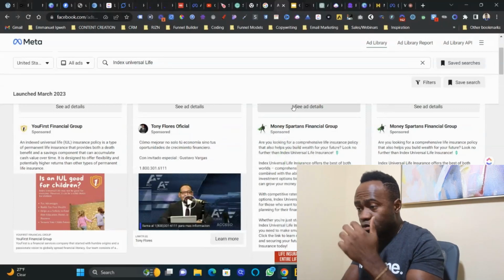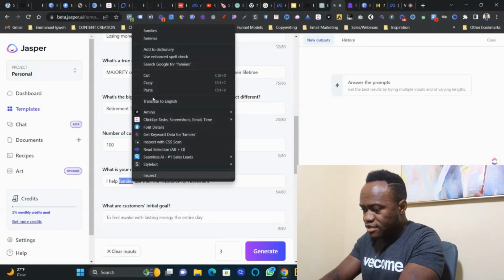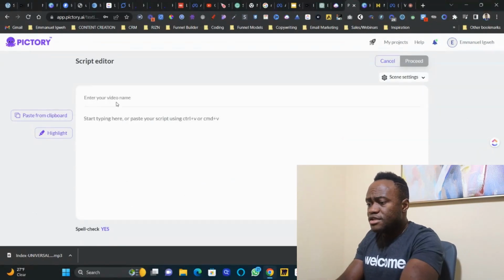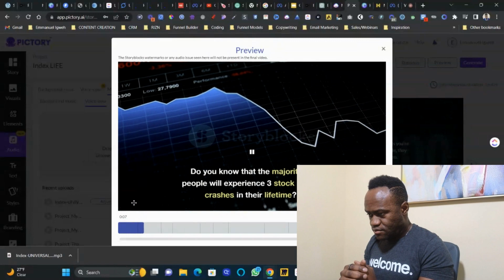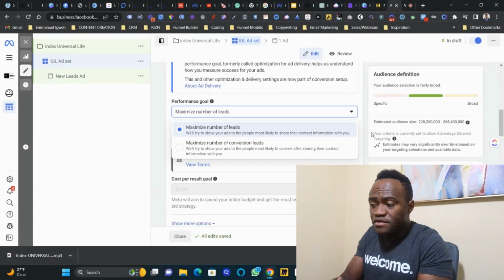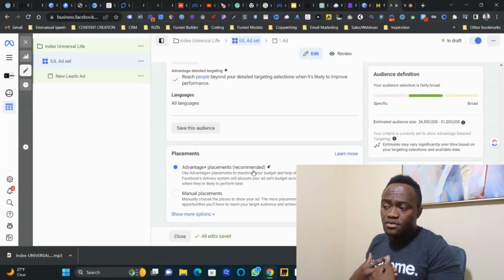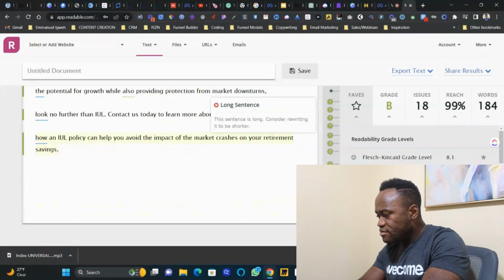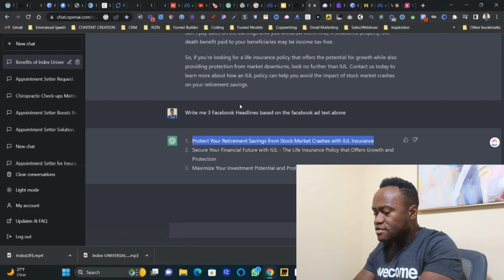Unlock the Secret to Creating Facebook Ads with AI For Index Universal Life Insurance Quick Tutorial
In this quick tutorial, we'll show you how to use artificial intelligence to create Facebook ads that will help you reach your target audience.

Facebook ads are one of the most effective ways to market your products and services, and this tutorial will show you how to use AI to create ads that will help you reach your target audience. By the end of this video, you'll be able to unlock the secret to creating Facebook ads that will help you reach your target audience quickly and easily!

RIZN Virtual Assistant is the ultimate virtual assistant for insurance agents. We provide an easy and efficient way to set appointments and manage leads, so that agents can focus on what's important - closing deals. Our virtual assistant is equipped with the latest CRM tools so that agents can keep track of their prospects and maximize their sales opportunities. With RIZN Virtual Assistant, agents can rest assured that their leads are well managed and that their appointments are scheduled quickly and efficiently. So, if you're an insurance agent looking for a reliable assistant to help manage your leads and appointments, then RIZN Virtual Assistant is right for you.

👉Are you a Highlevel user that want to learn more about highlevel? or are you interested in highlevel, book a training call here.